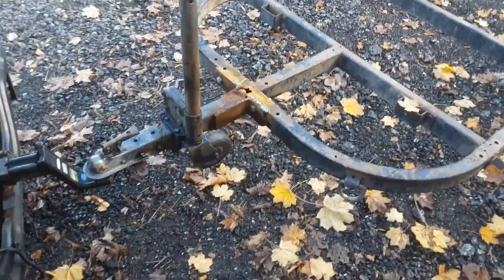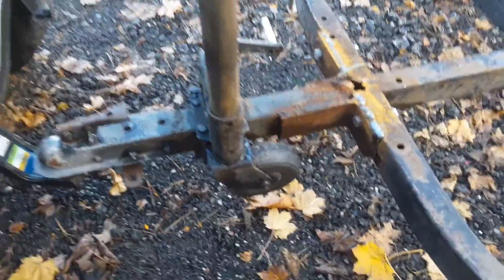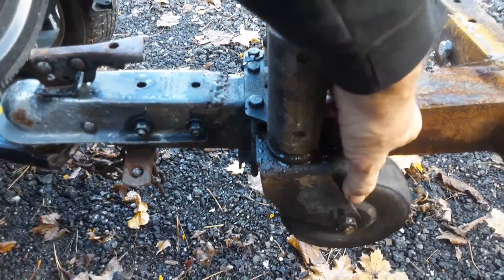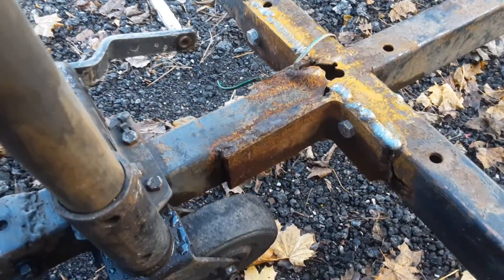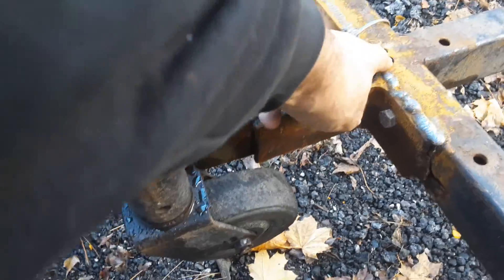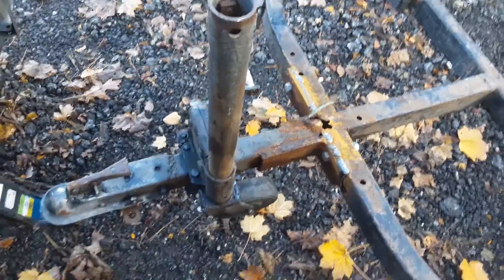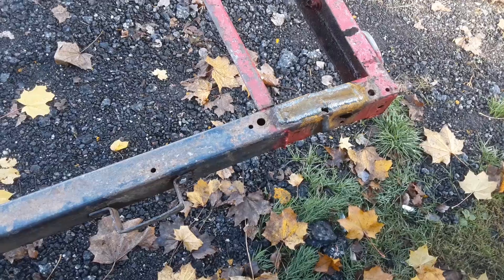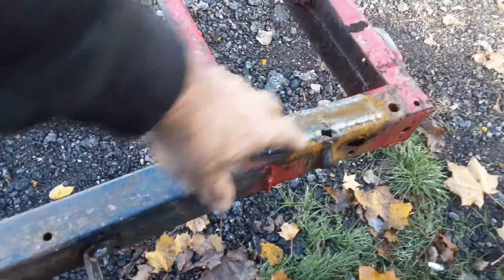trailer work 1